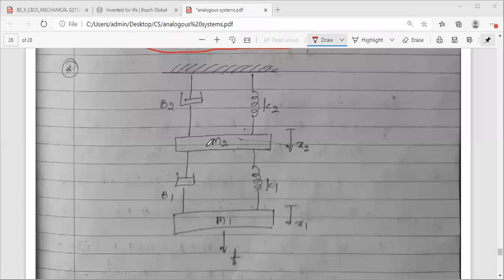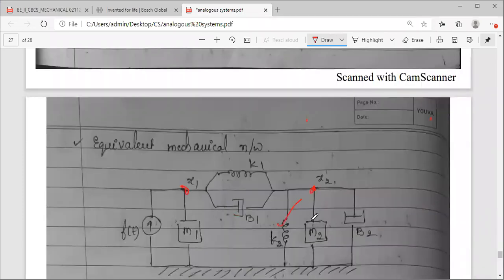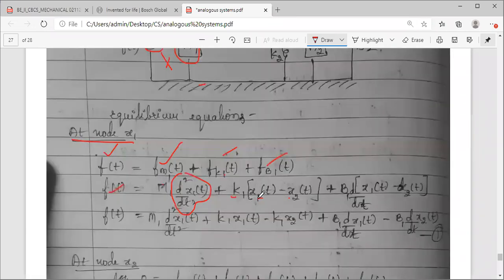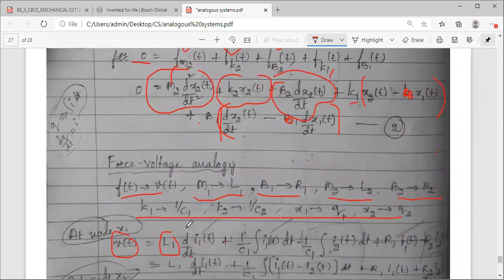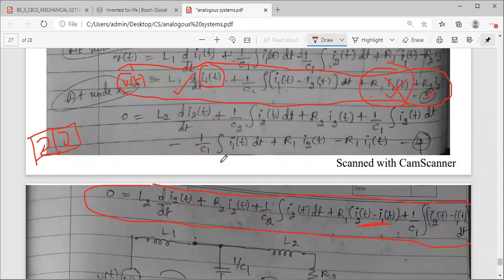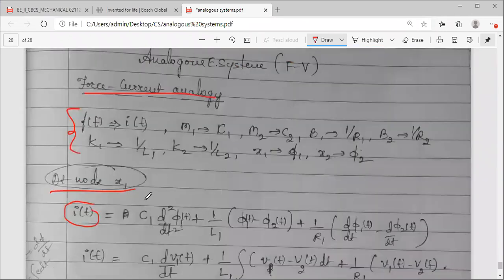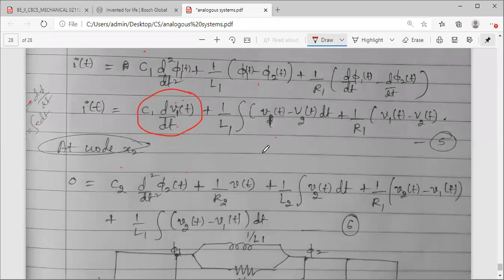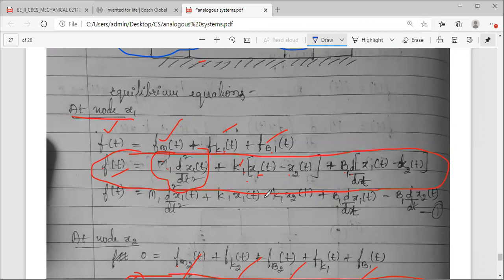18EC43 Control systems lecture 14: Problem on analogous systems for F-V and F-I (using the equation)